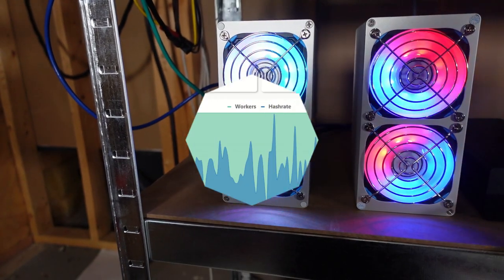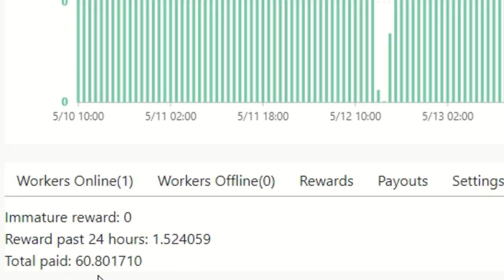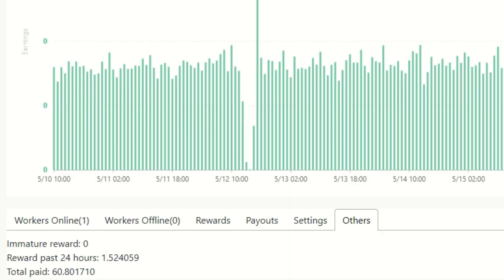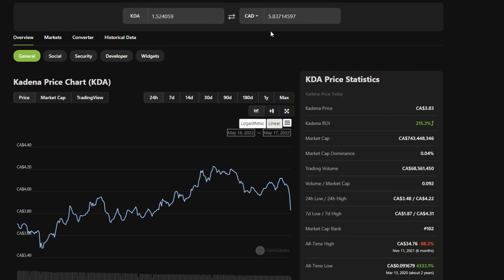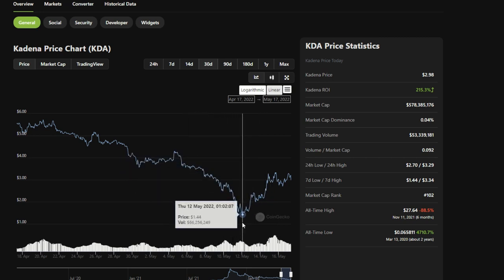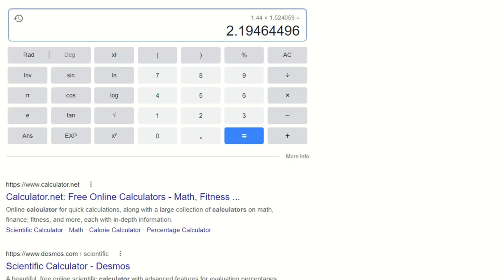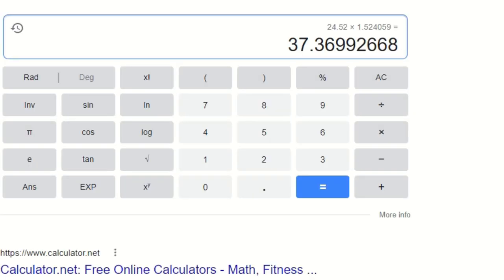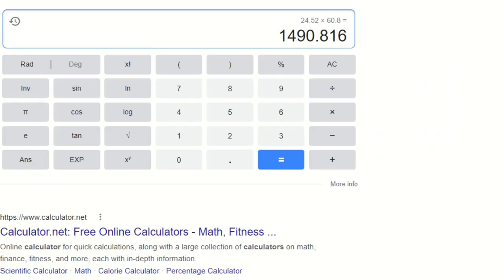KD-BOX PRO VS. The Bear Market | Still Making Bank?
KD BOX PRO GOLDSHELL
In this video I take a look at how the KD-Box Pro Has Been Handling The Downturn Bear Markets In The Crypto Space.  Is This Miner Still Profitable Or Has It Fell Short?

Code "rabidmining100" Grants $100 USD Off Any Purchase From Coin Mining Central

Or Use Code "rabid" at Sign up For $25 Free

✅ Best CPU For Mining (PAID LINK)
✅ Best Mining GPUs In Stock? (PAID LINK)

✅ FLUX: t1SGqQz8uPxrfhQMr2xPUWa7ndtNdtRoXZ2
✅ Eth: 0x17a7FaFb3821722aB9032f1Dd1089aC432896f63
✅ ETC: 0x9899B7E3839DA51D5c53f507458E99ae3032CC5A
✅ XMR: 41wRsv2LzAB4WqFYmEzc393zJBS5dhMArGDjLiMu9vmH2Yvz5TgFyheXxBkp9WJUn4LrYmWtnhqh1LtDDbMm74B8QniroEk
✅ BTC: bc1qder9fr6sgrhpd6j754pt949tmzzzytllh3s7sw
✅ XRP: rhRvTsU6LcEWfXBHZ71GP1MaxnXRhwgYH1
✅ RVN: RLAAWNtpMRF8stG8nCnC1Ws6ZXT6DyuH4S
✅ XLA: SvkyVj3HeEi6gW4RQs28Nee8tpxEp8L9kLTFMsu7funwUgzievMpGQUCrcXLDdTD4kXzxVZ1xkHmudw8DJZAAfxw38c2TrybT
✅ Veruscoin: RMASd8oLssKdyxp9xon1N9ggMw5WWWi97r
✅ RTM: RNrTxXxKkvdKJp7ZjKjGgZ1kKZeTUFyTVy